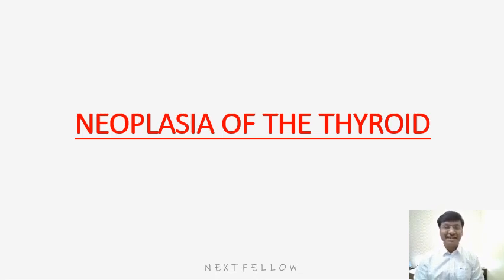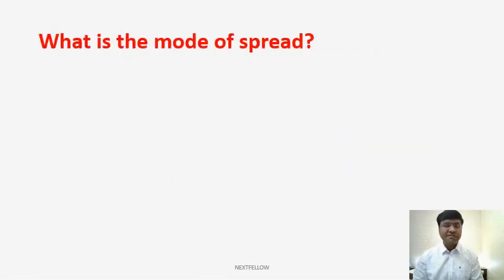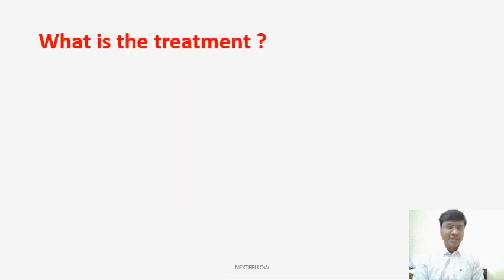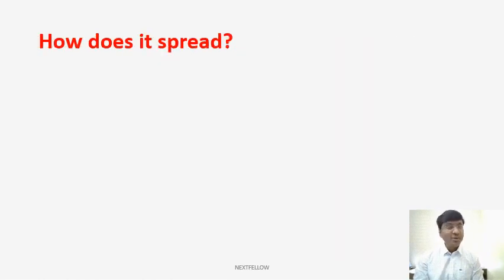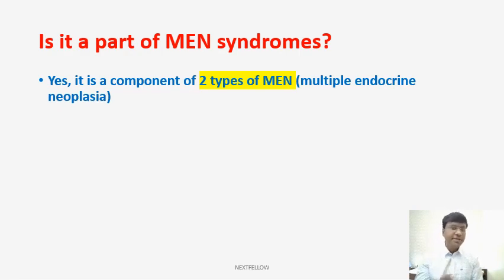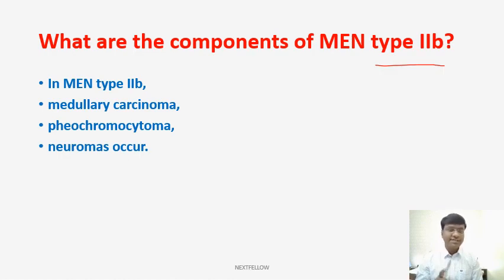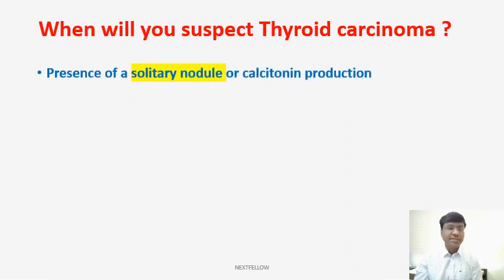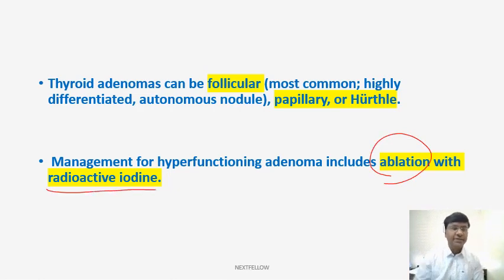Gen medicine Neopalisa of thyroid concept for neetpg Inicet Fmge Next mbbs and nextfellow